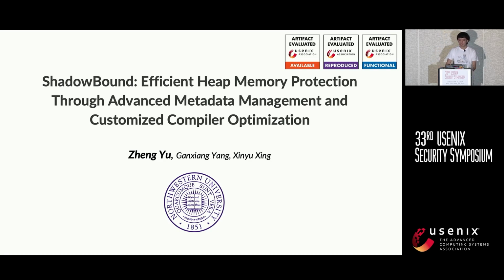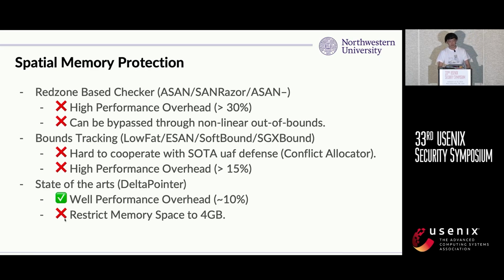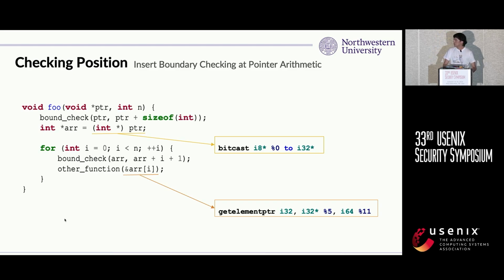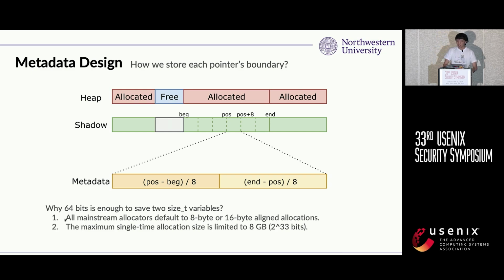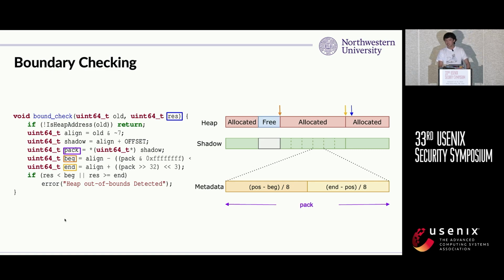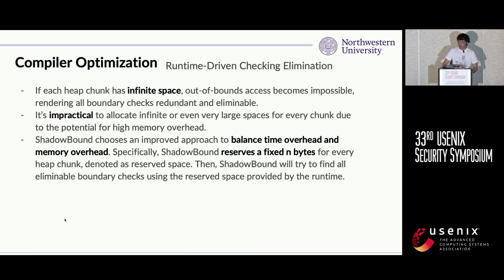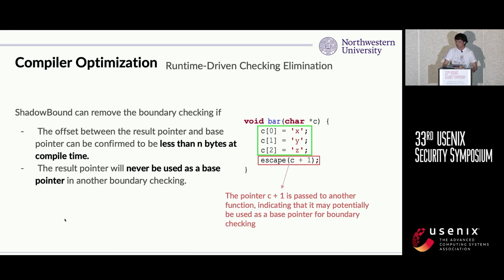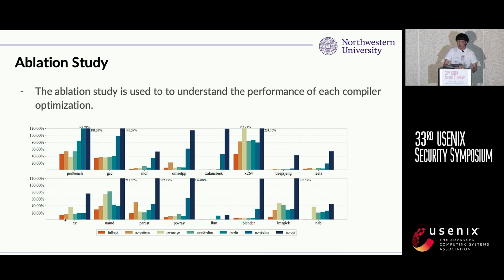USENIX Security '24 - ShadowBound: Efficient Heap Memory Protection Through Advanced Metadata...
ShadowBound: Efficient Heap Memory Protection Through Advanced Metadata Management and Customized Compiler Optimization

Zheng Yu, Ganxiang Yang, and Xinyu Xing, Northwestern University

In software development, the prevalence of unsafe languages such as C and C++ introduces potential vulnerabilities, especially within the heap, a pivotal component for dynamic memory allocation. Despite its significance, heap management complexities have made heap corruption pervasive, posing severe threats to system security. While prior solutions aiming for temporal and spatial memory safety exhibit overheads deemed impractical, we present ShadowBound, a unique heap memory protection design. At its core, ShadowBound is an efficient out-of-bounds defense that can work with various use-after-free defenses (e.g. MarkUS, FFMalloc, PUMM) without compatibility constraints. We harness a shadow memory-based metadata management mechanism to store heap chunk boundaries and apply customized compiler optimizations tailored for boundary checking. We implemented ShadowBound atop the LLVM framework and integrated three state-of-the-art use-after-free defenses. Our evaluations show that ShadowBound provides robust heap protection with minimal time and memory overhead, suggesting its effectiveness and efficiency in safeguarding real-world programs against prevalent heap vulnerabilities.